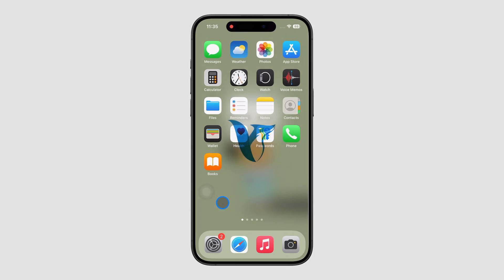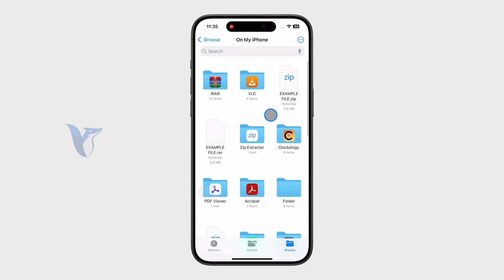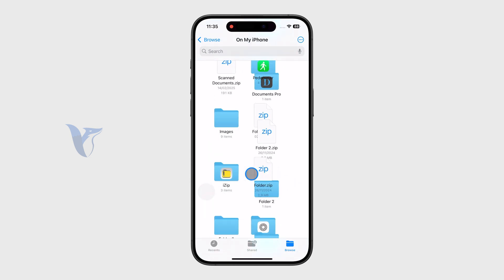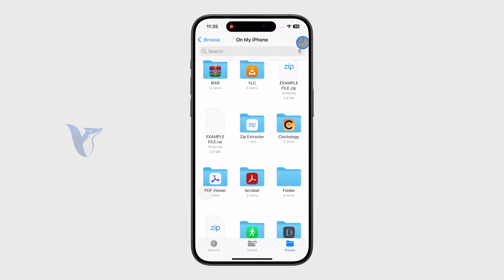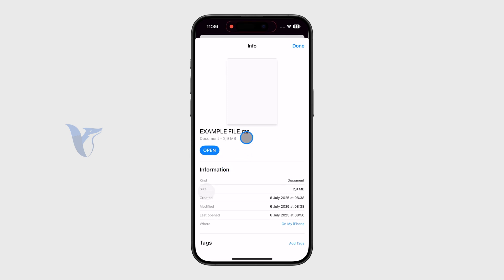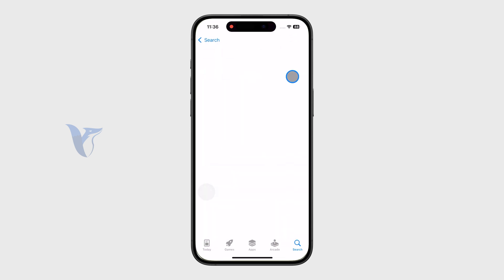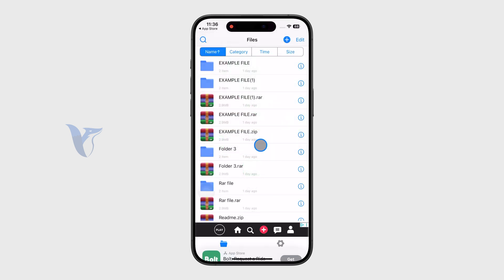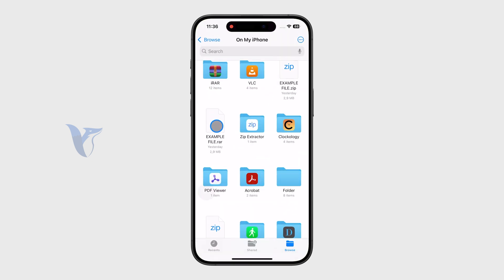How to Open Unsupported Files on iPhone (explained)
This video shows you how to open unsupported file types on your iPhone using third-party apps or file converters. Learn simple solutions to access files that normally won’t open in iOS.